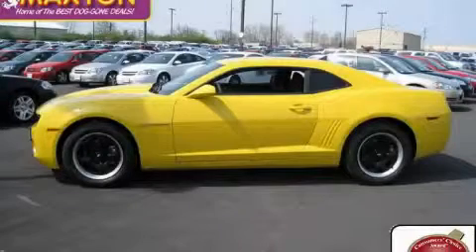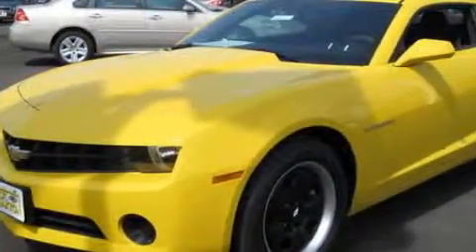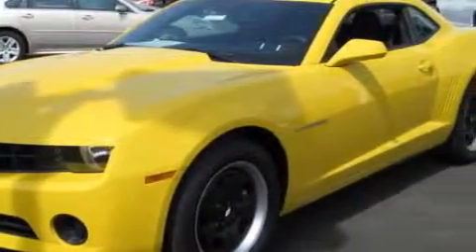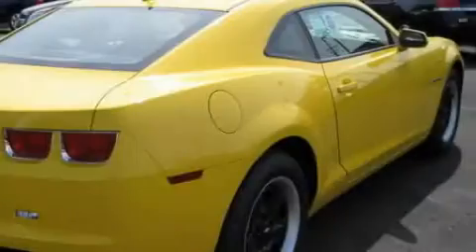2010 Chevrolet Camaro Worthington OH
Year: 2010
 Make: Chevrolet
 Model: Camaro
 Engine: 3.6L 6-Cylinder
 Trans.: automatic
 Exterior: Rally Yellow
 Miles: 130
 Interior: Black

 2010 Chevrolet Camaro Worthington OH